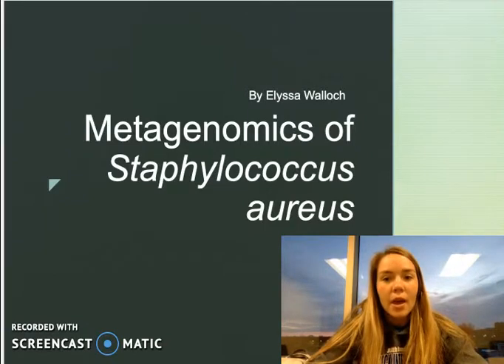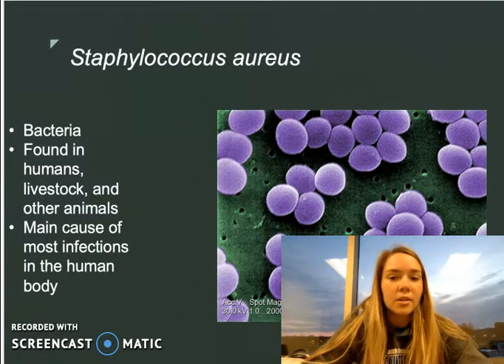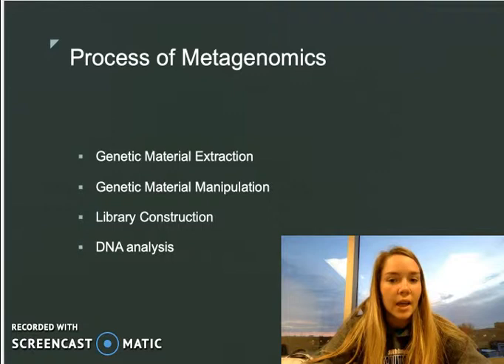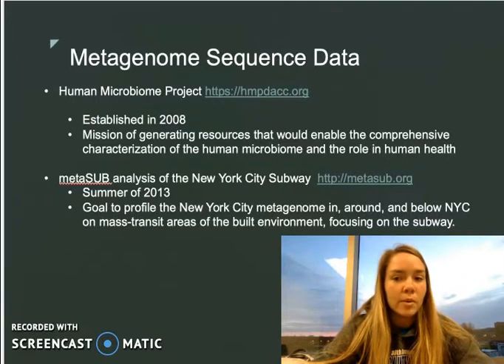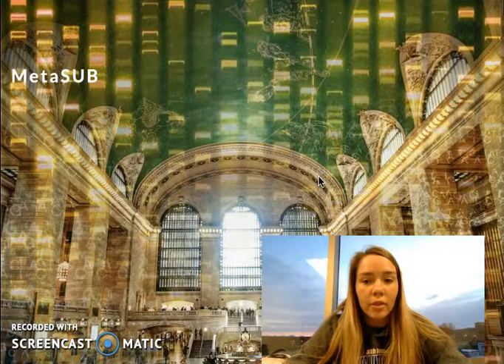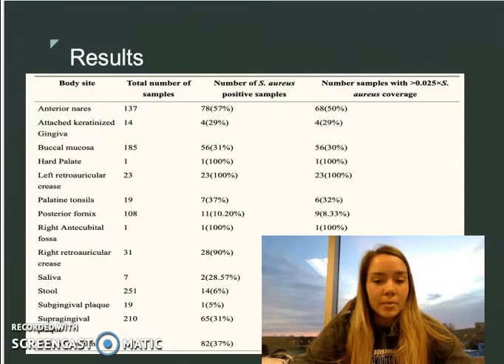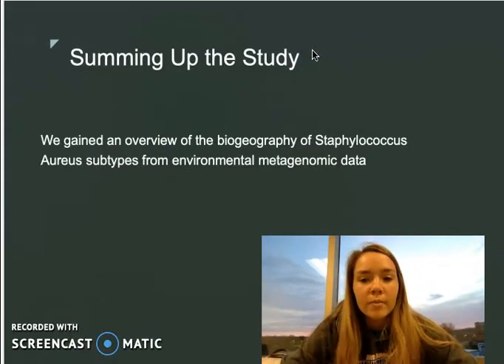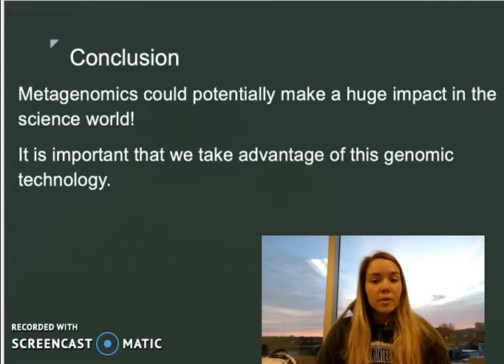Staphylococcus aureus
Genetics 371- Metagenomics Project